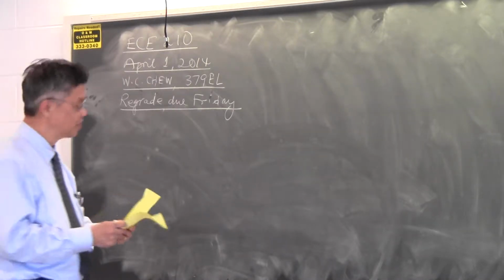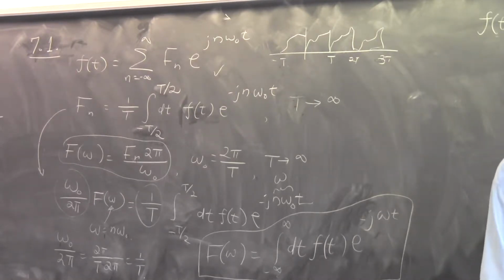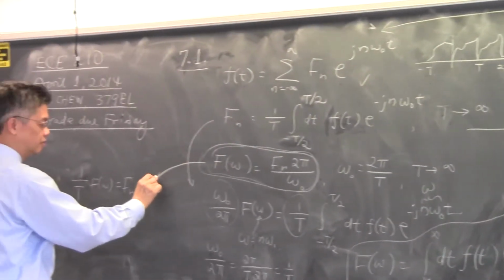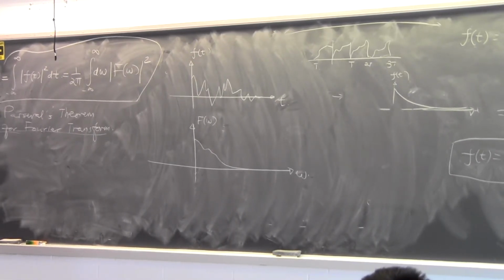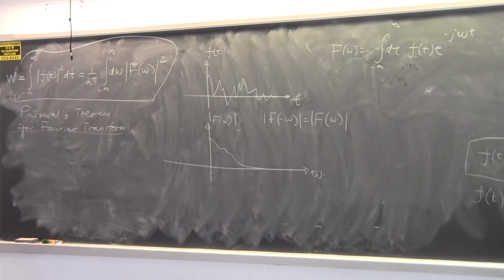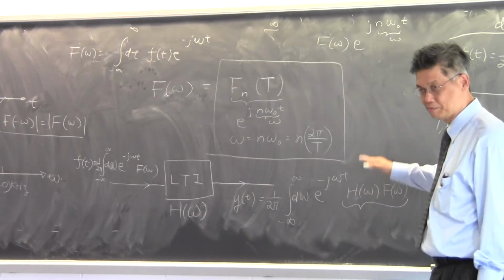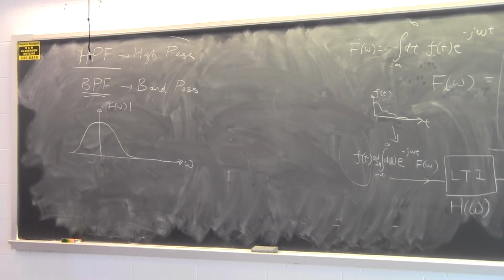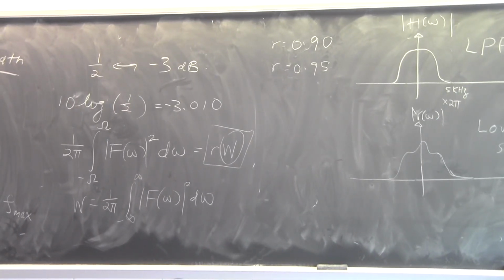UIUC ECE210 L34-2